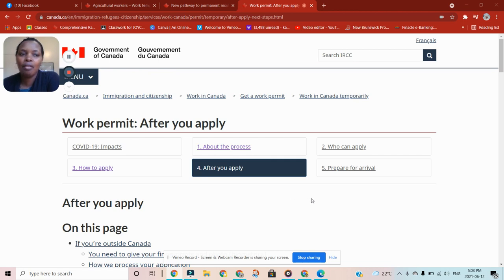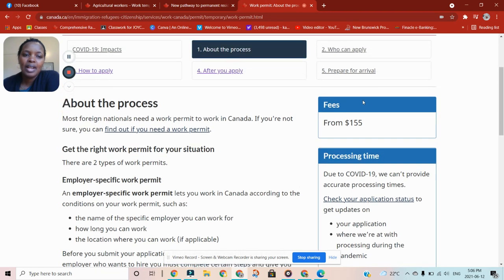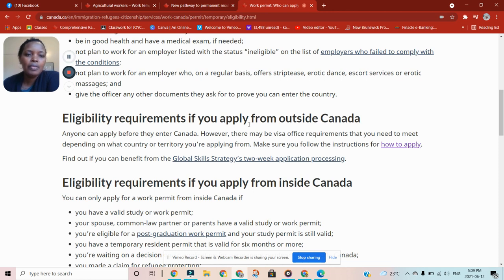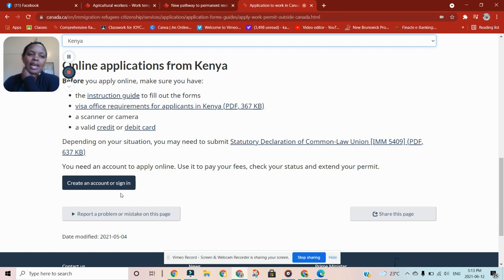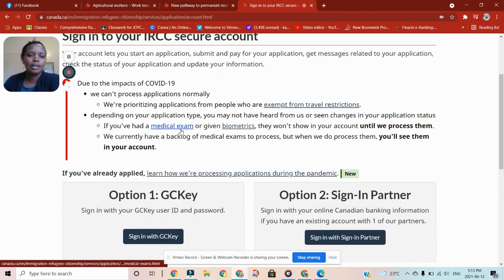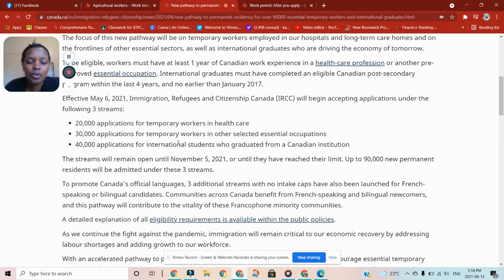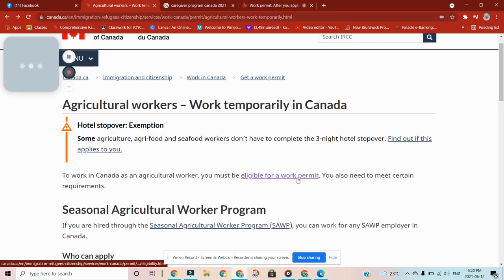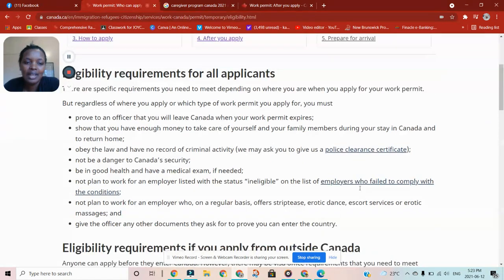CHANGE VISITORS VISA TO WORK PERMIT IN CANADA